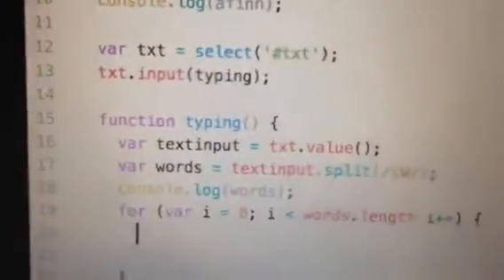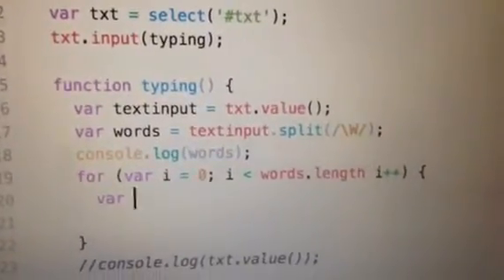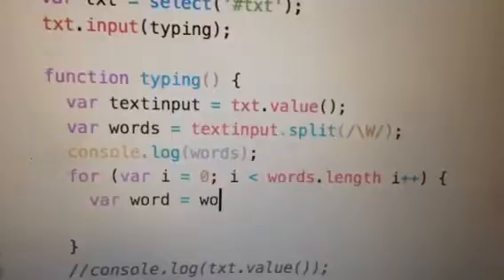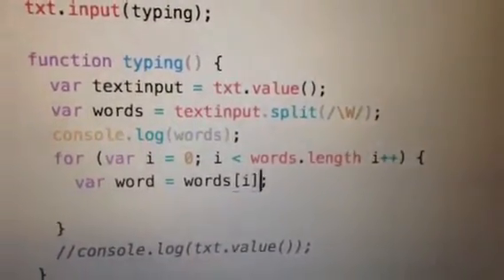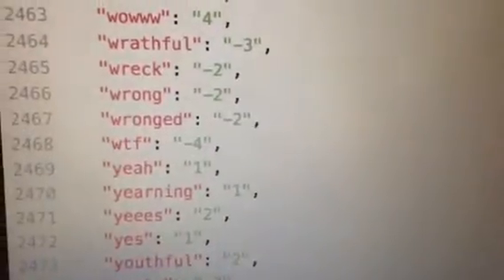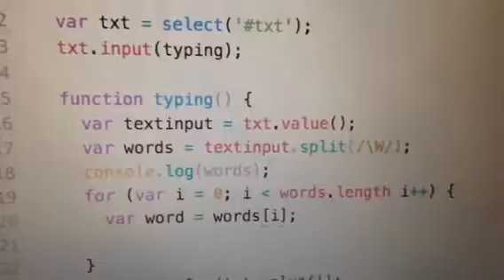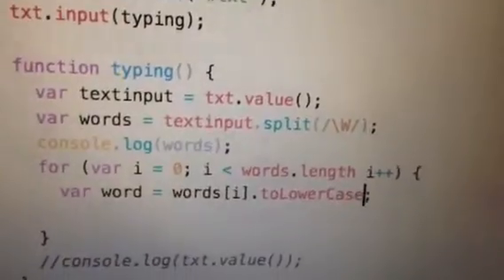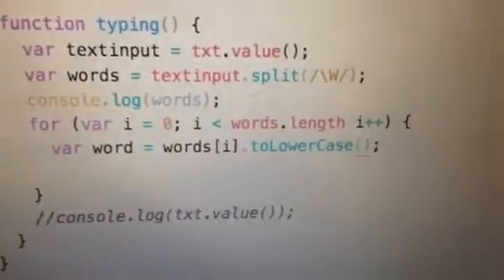Sentiment Analysis 3